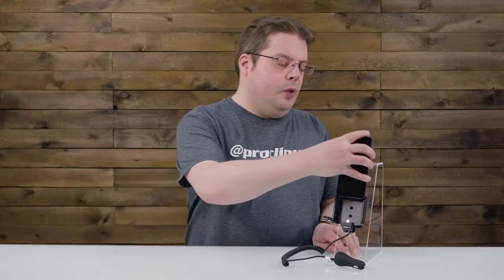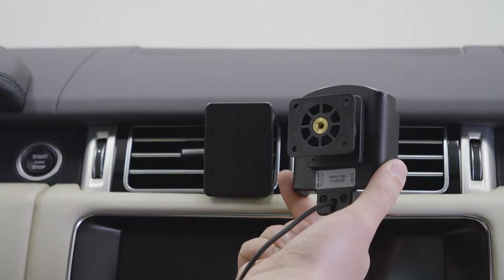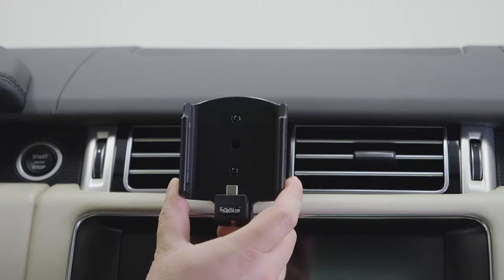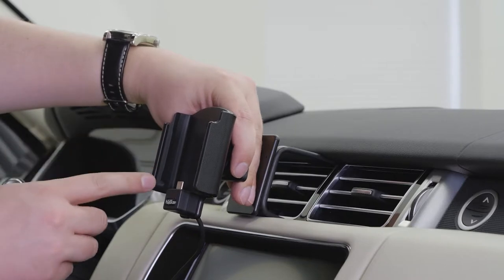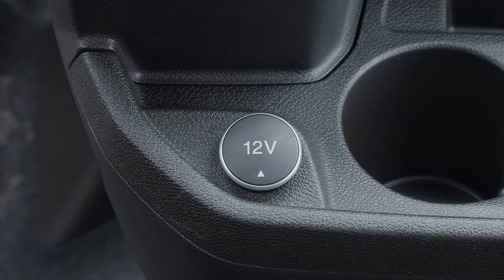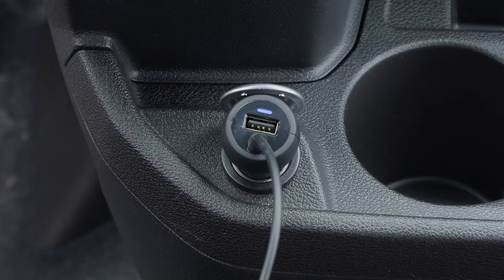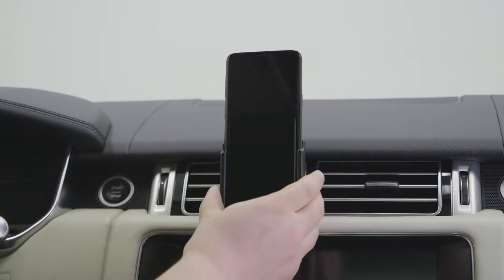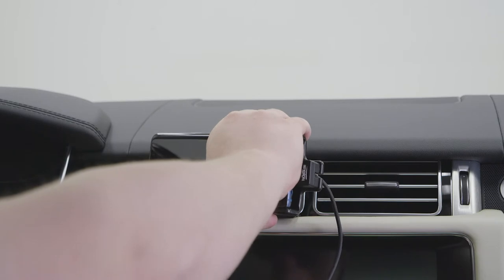Samsung Galaxy S9 Custom Coiled Cord Cig Plug Charging Holder 712038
Holder (712038) is a custom Coiled Cord Cigarette Lighter Plug charging holder made to fit the Samsung Galaxy S9 without case. Keep your devices and gadgets securely within reach with ProClip mounts

*Note: NOT for you use with cases, covers, shields, wraps or skins.

ProClip is a two-piece custom phone mounting solution for your vehicle. The vehicle mount is custom made to fit your specific make, model and year vehicle. The cell phone holder is custom made to your specific device. The two pieces combine to create your in-vehicle phone mount